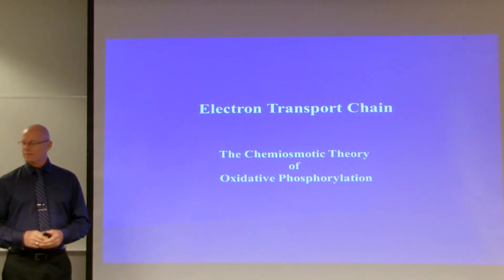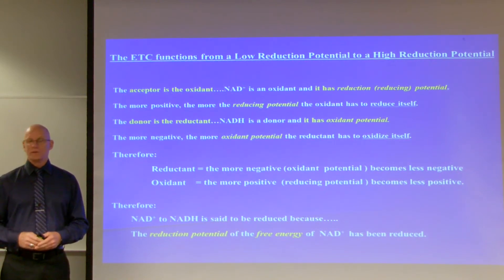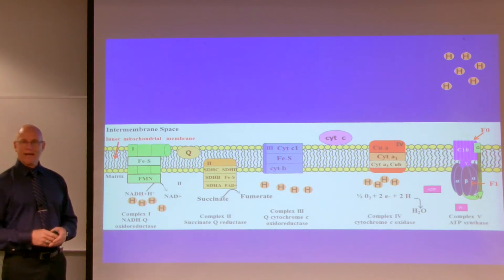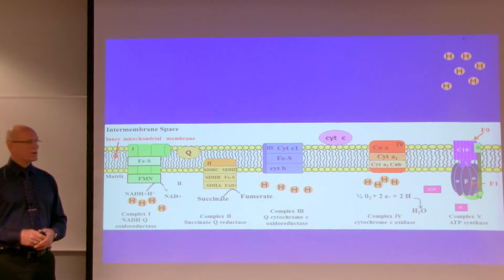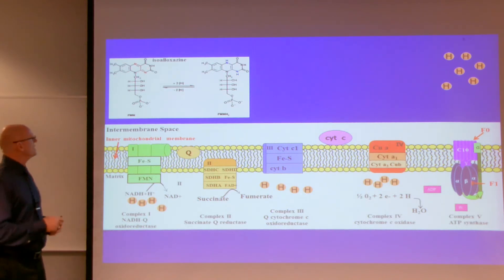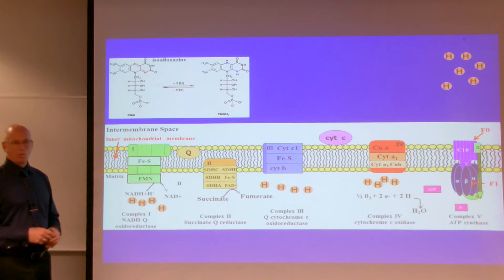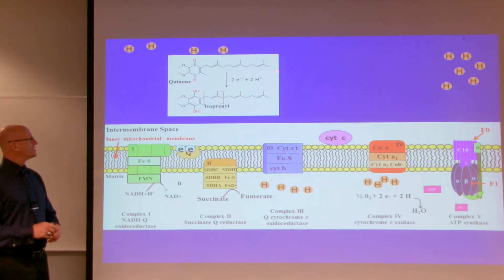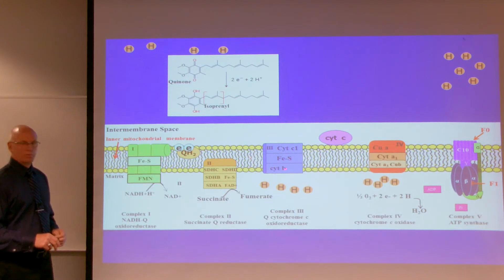The Electron Transport Chain / The Chemiosmotic Theory / Oxidative Phosphorylation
This is a segment of my lecture on (Metabolism - The Metabolism of Nutrients to Energy) for the class HUN 1201 The Science of Nutrition, Principals of Nutrition, or Essentials of Nutrition that is posted on youtube
This segment of the electron transport chain goes deeper than what is required for the metabolism lecture of HUN 1201 but if you are in HUN 1201 and get the basics of this segment you will have obtained a greater proficiency of metabolism than what is required for that class.  Here you will see how 1 molecule of NADH + H+ leads to the transfer of 10 hydrogen ions into the intermembrane space creating a pH and an electrochemical concentration gradient and subsequent, chemiosmosis, the diffusion of the hydrogen ions from a high concentration to a lower concentration through ATP synthase.  In addition, you will see how the hydrogen ion concentration of potential energy is coupled to ATP synthase through oxidative phosphorylation, oxidation of protein complexes to the reduction of oxygen, of ADP to ATP.
You can catch all the lecture videos for HUN 1201 on my website at  MyDietandNutrition.com